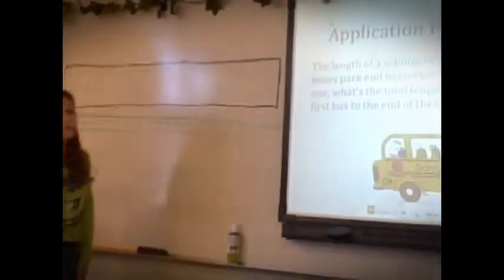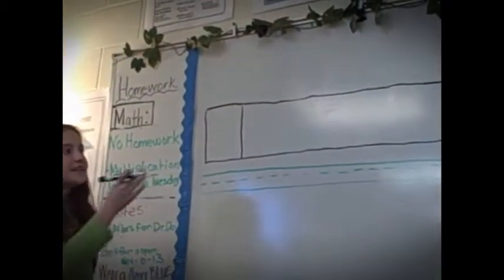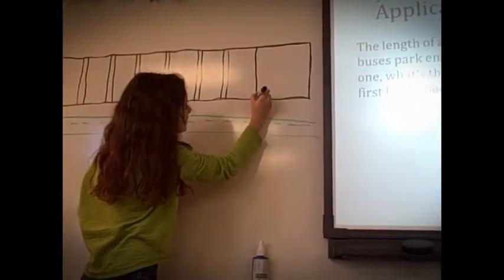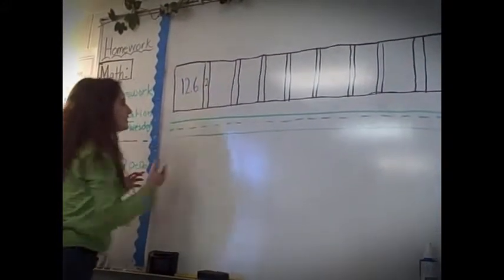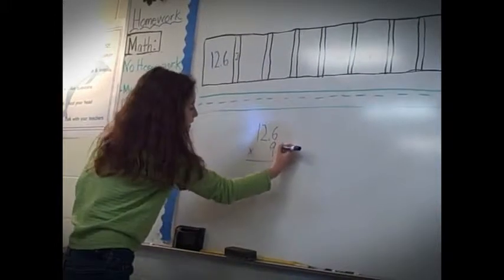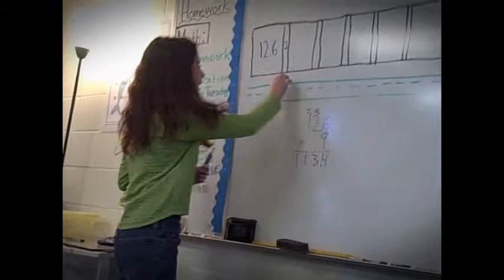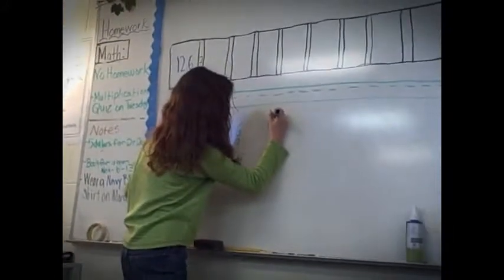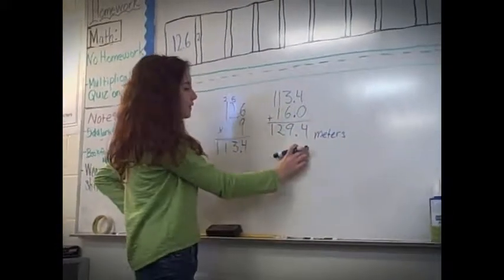Balanced Math Application Problem